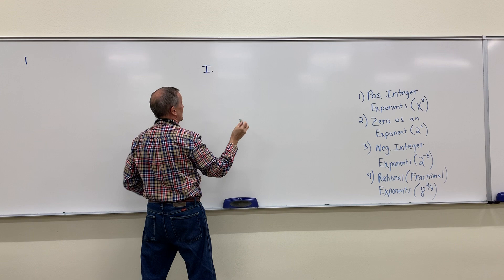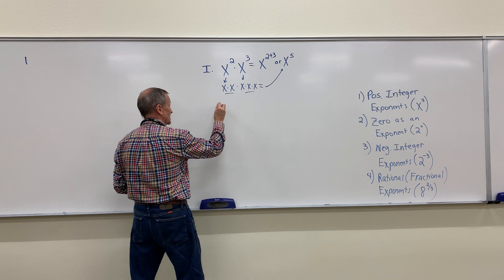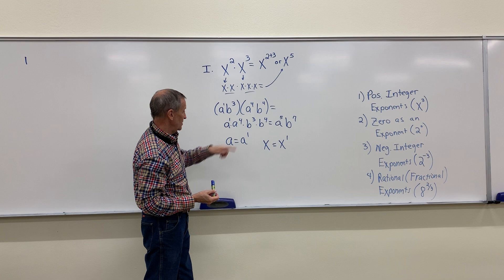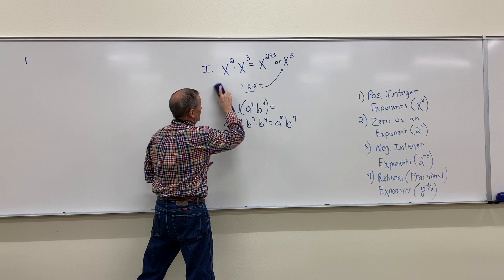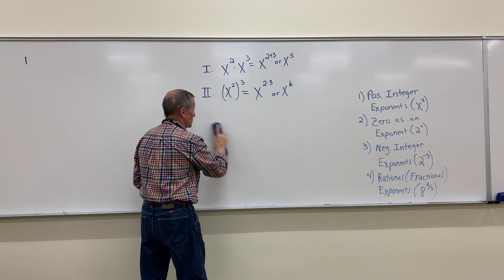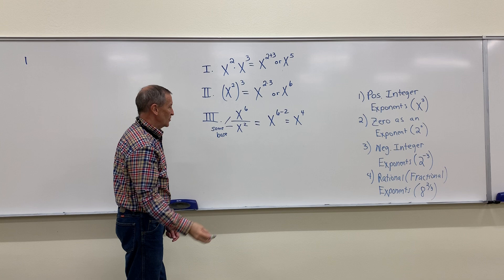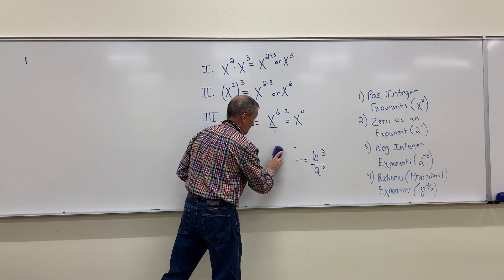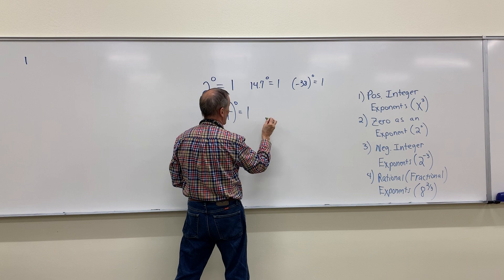Exponents Part 2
Parts 1, 2, and 3 deal with all exponents EXCEPT fractional exponents.